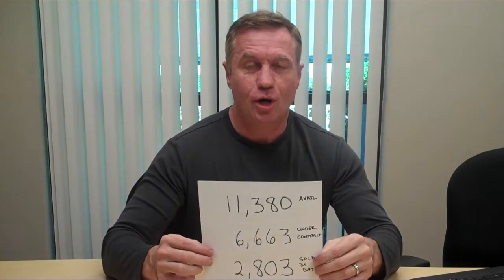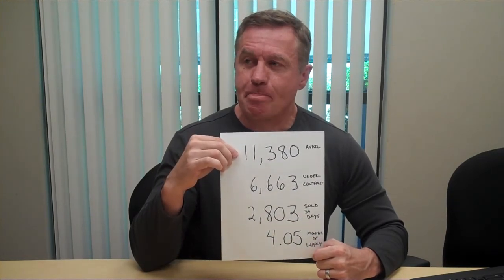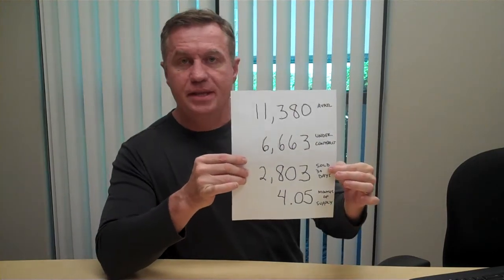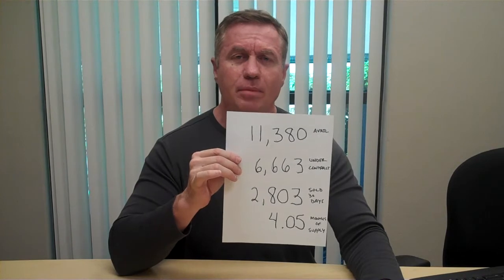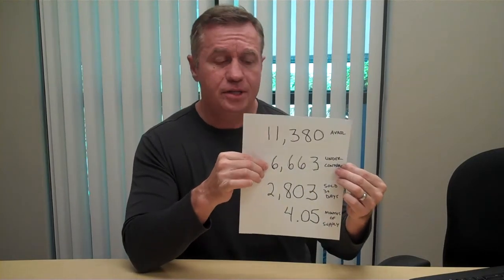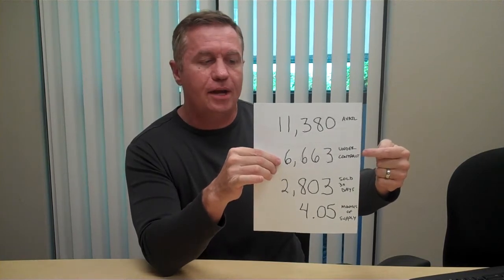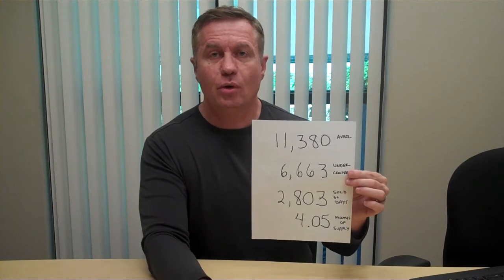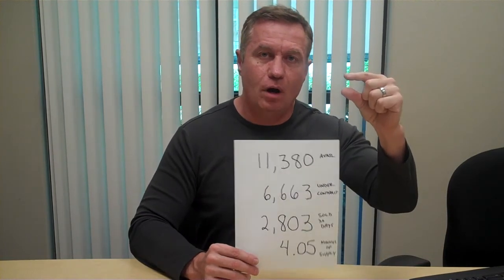October 2014 las vegas real estate update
Todd gives an update to the Las Vegas real estate market for October.